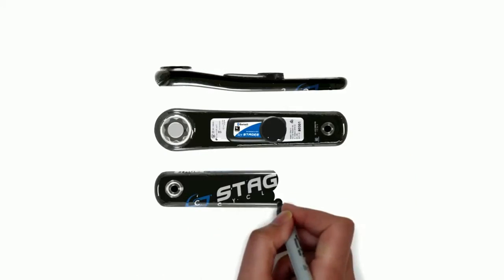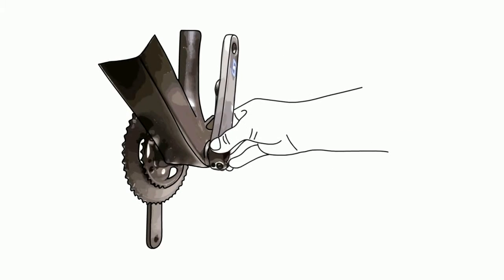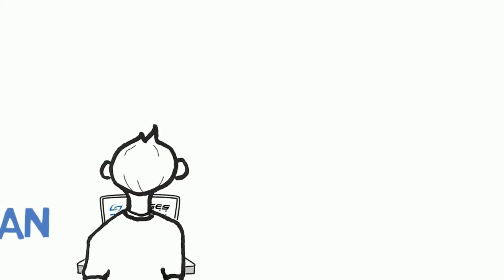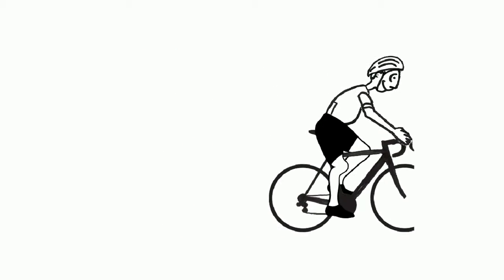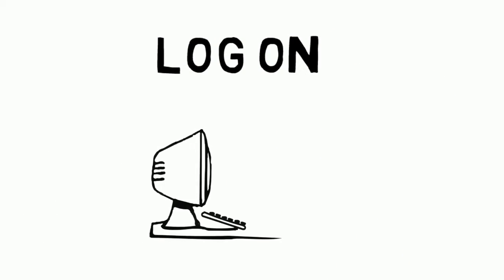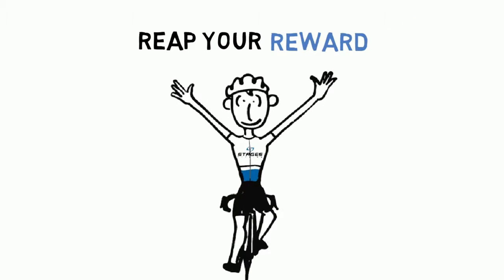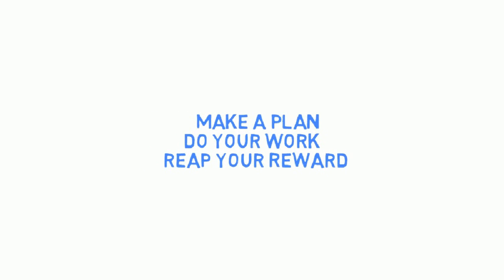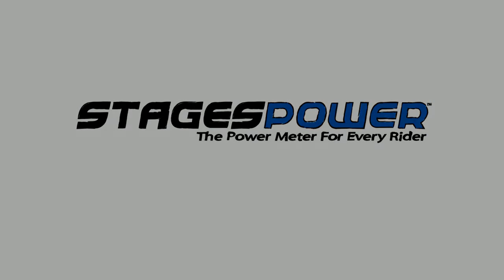The Stages Power Meter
Stages Power technology provides the most accurate results, ensuring the truest rankings in even the most competitive group display workout.
Now studio riders can benefit from the precision of training with power — because improvement begins with the right information.